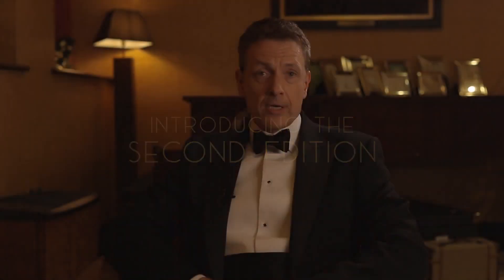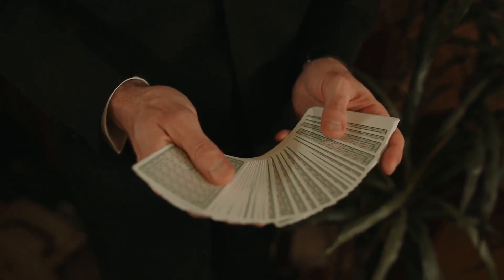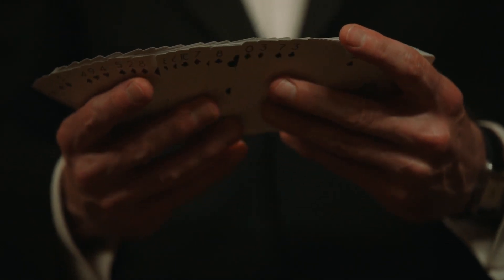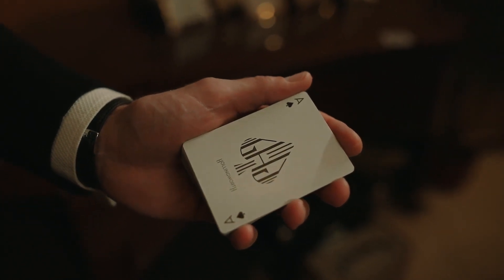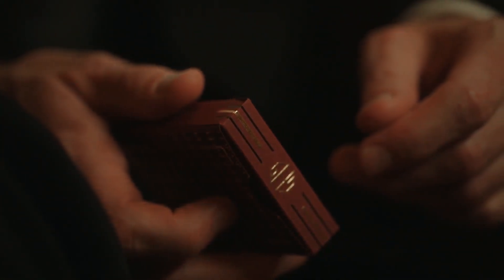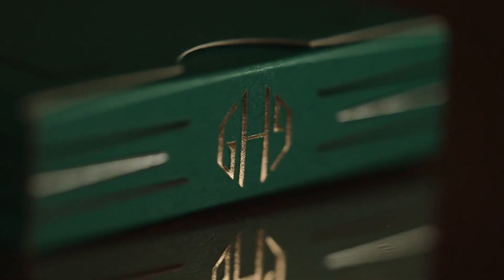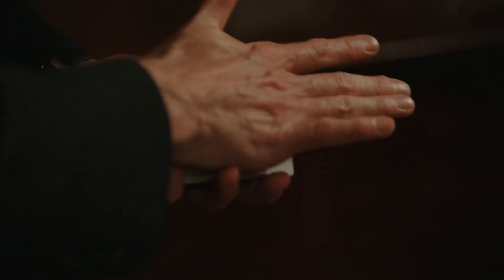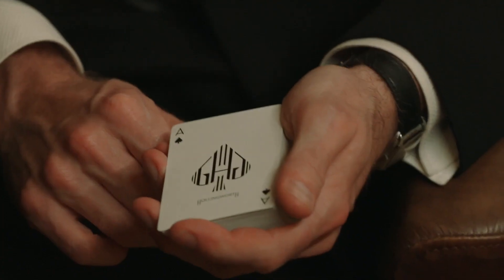Hollingworth Playing Cards